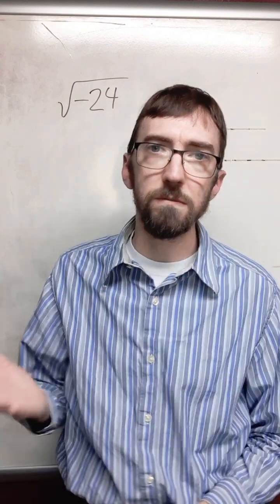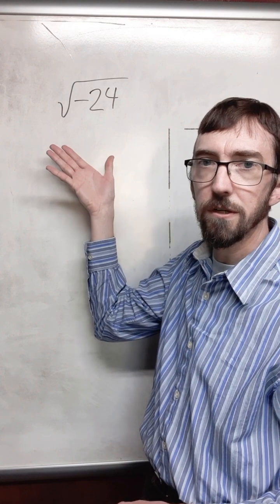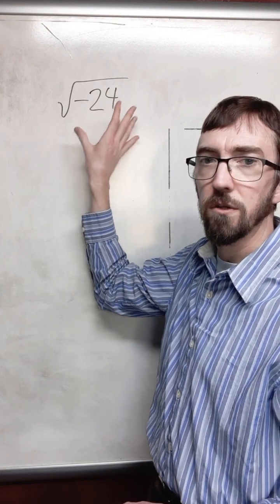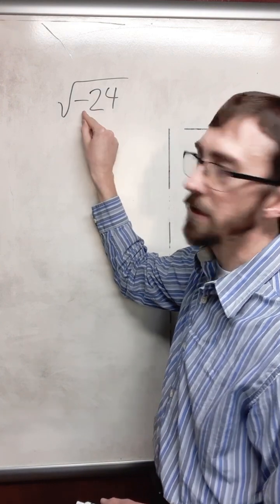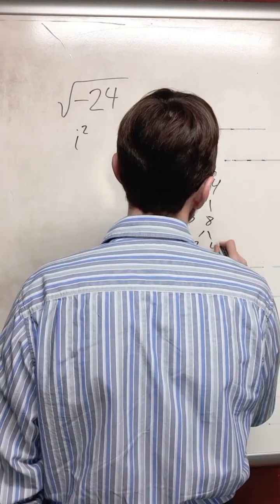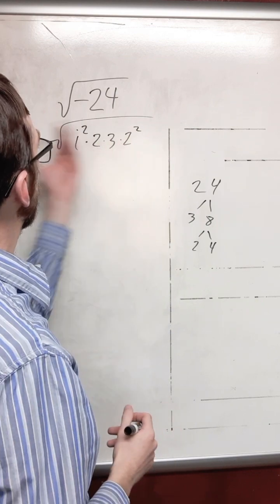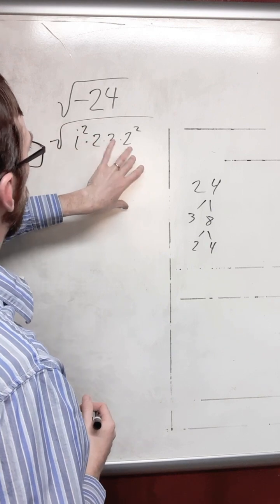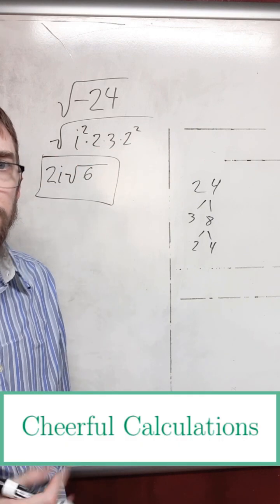Exact Principal Square Root of negative 24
Algebra 2 and beyond skills. We are assuming we are working in the Complex Field for this exercise.
📐 Cheerful Calculations! 🧮

TexMaker
Microsoft Paint
Mozilla Firefox